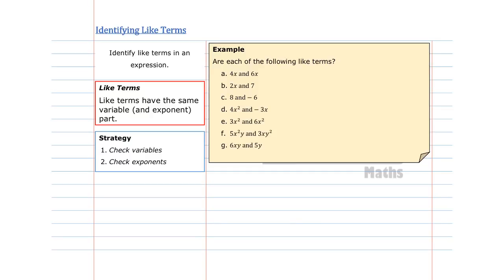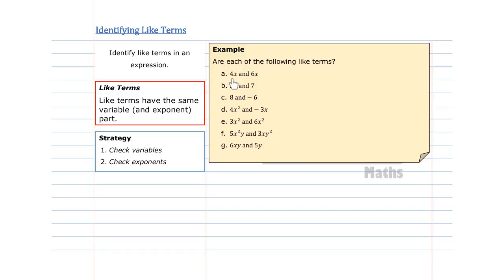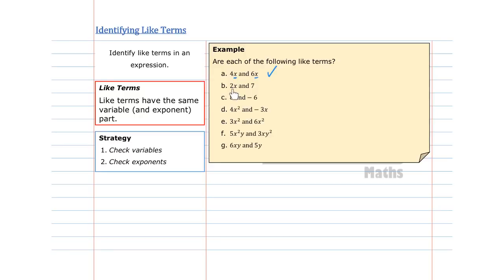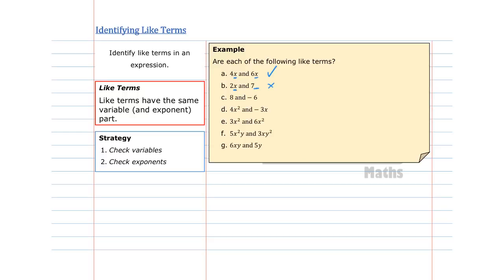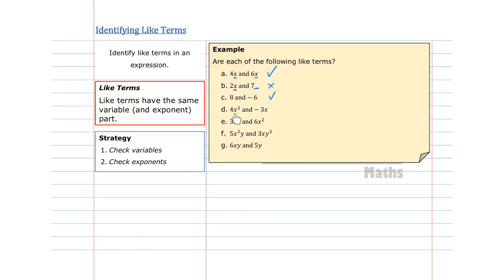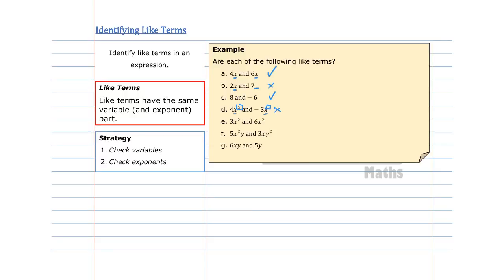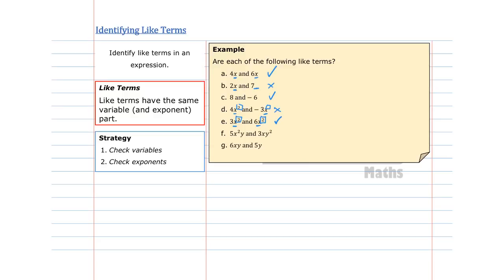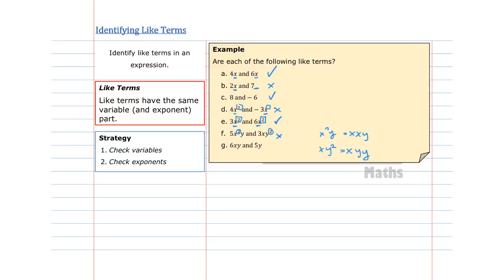8M03 Identifying Like Terms